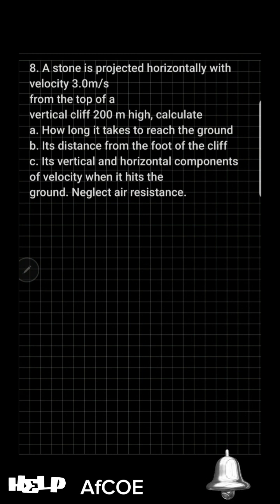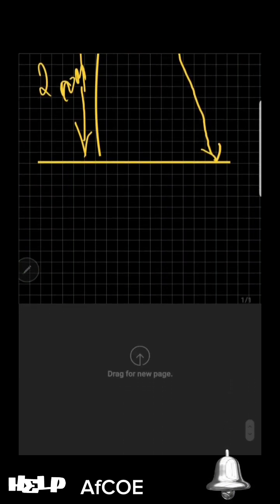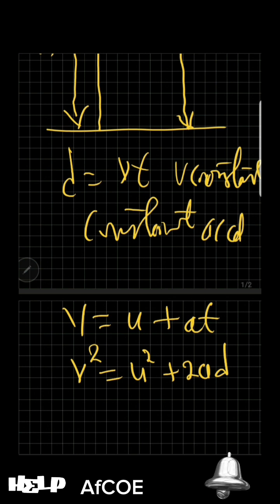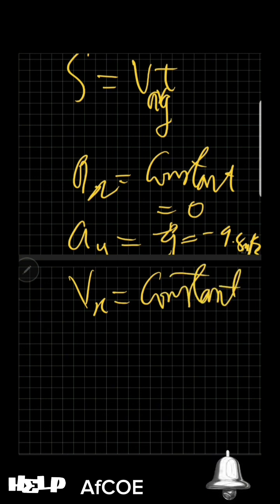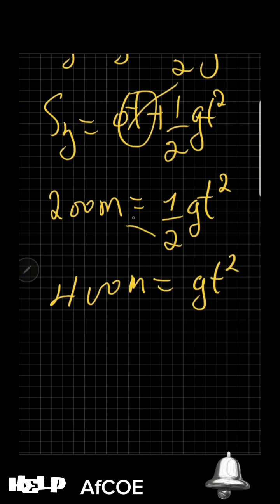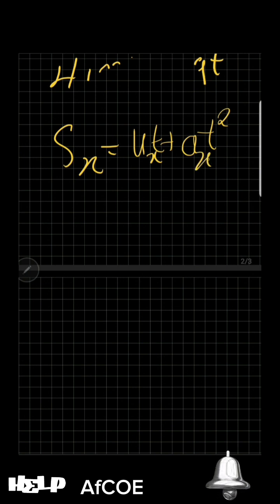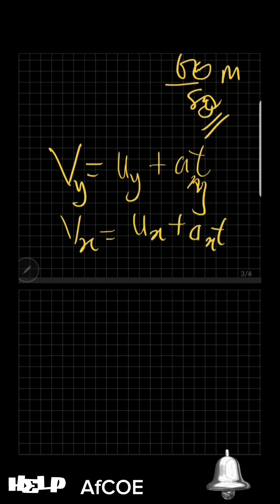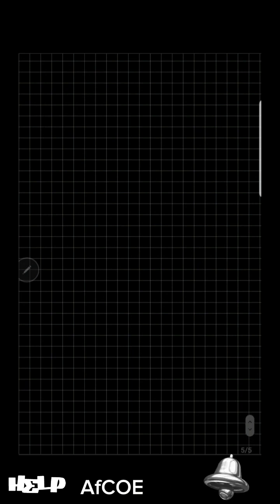QUESTION PROJECTILE MOTION | BASIC PROBLEM.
🚀 Exploring Projectile Motion Basics: Exercise 8 Demystified! 🎯

In this video, we dive into the fundamentals of projectile motion, unraveling the key concepts that govern the trajectory of moving objects in the air.

📚 Whether you're a newbie to physics or seeking a refresher, this tutorial provides a clear breakdown of projectile motion principles.

💡 Exercise 8 Focus: We tackle exercise 8 of the 12 challenging problems, offering a step-by-step guide on how to approach and solve it effectively.

🔍 Watch the video to gain insights into projectile motion, enhance your problem-solving skills, and master Exercise 8 like a pro!

📺 Don't miss out! Your comments and feedback are most welcome—let's learn and grow together! 💬

Looking forward to seeing you engage with the content and hearing your thoughts. Happy learning! 🌟